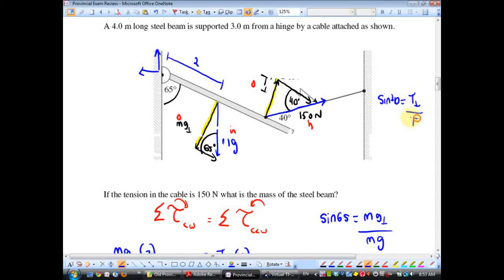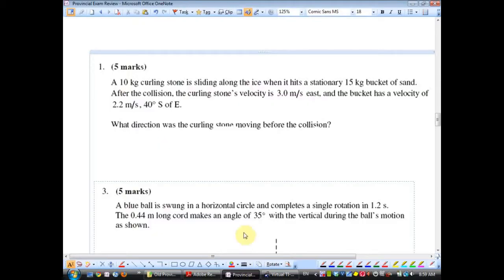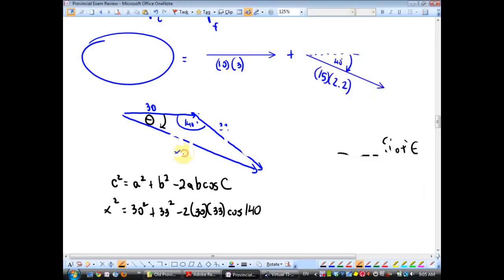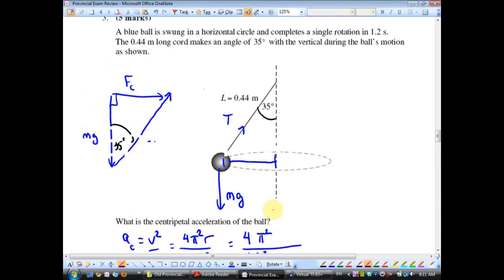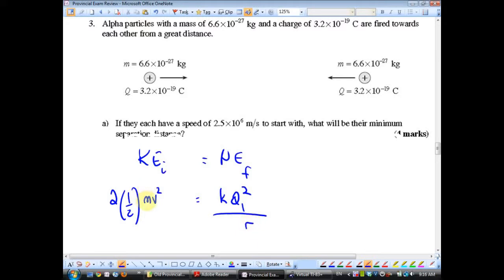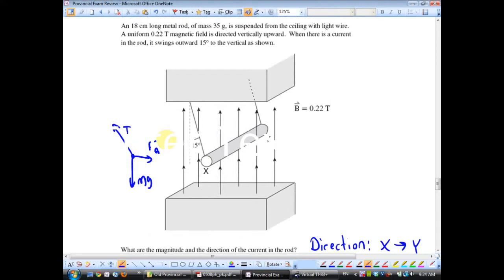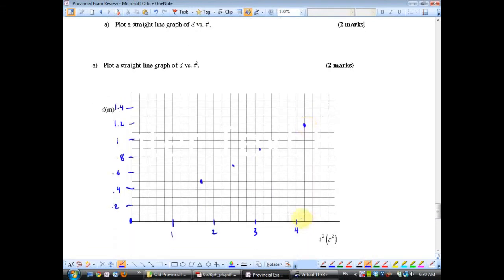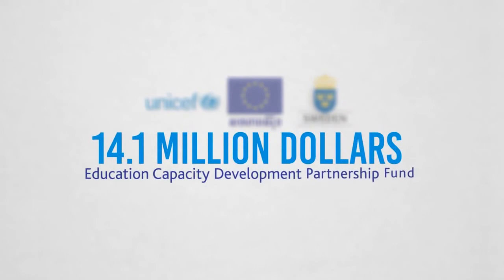My Edited Video